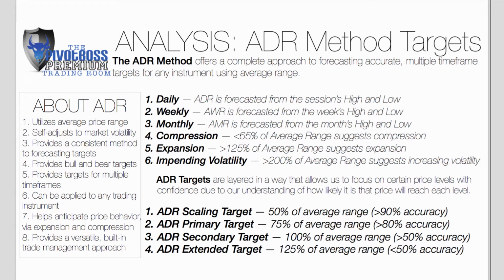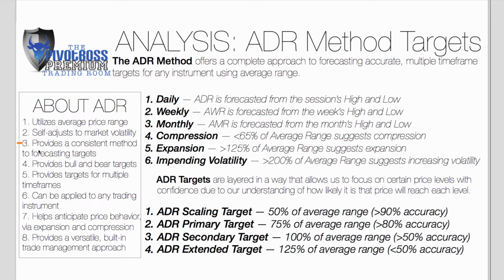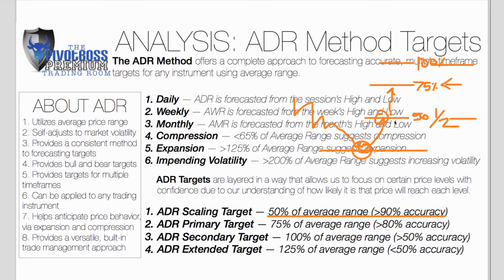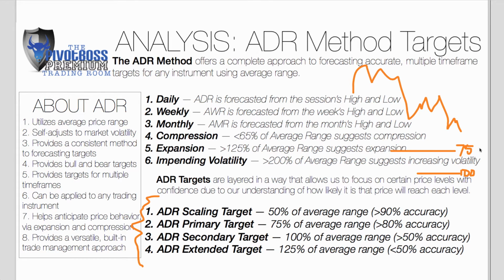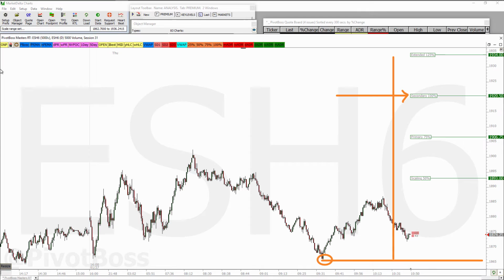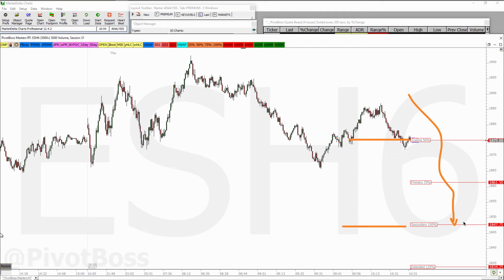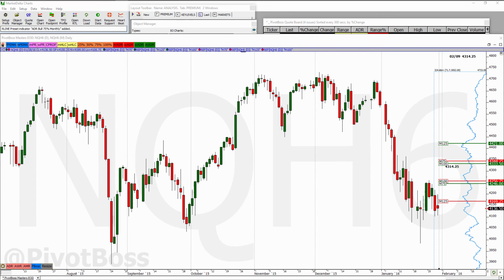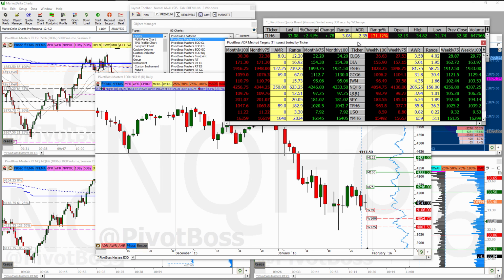ADR Targets (MD Edition) | Executive Training Series Part 8 | PivotBoss Trading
PART 8 of the Executive Training Series teaches The ADR Method, which is the PivotBoss approach to forecasting accurate, multiple timeframe targets for any instrument using average price range.

This is the MarketDelta Edition, which will discuss the ADR Targets and QuotePages in MarketDelta.

📈 Ready for the next step?

Cheers!